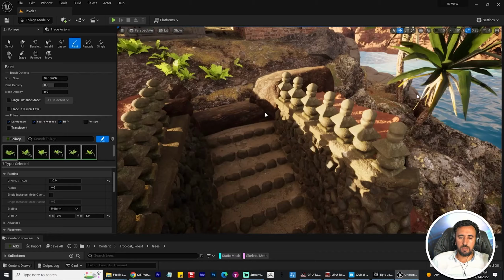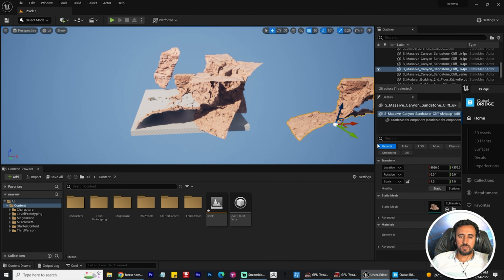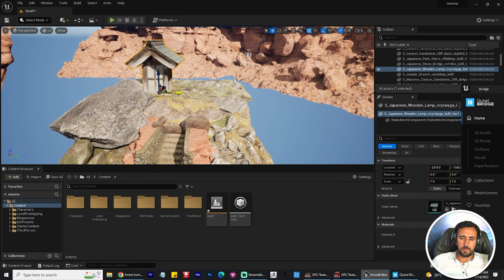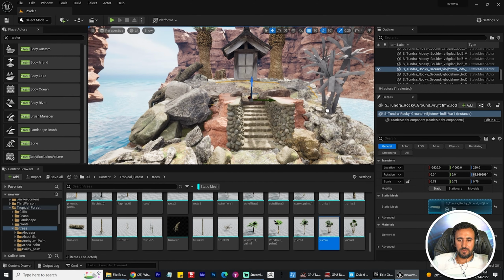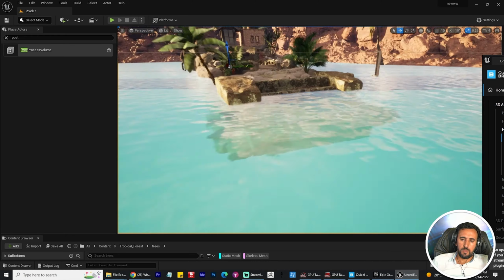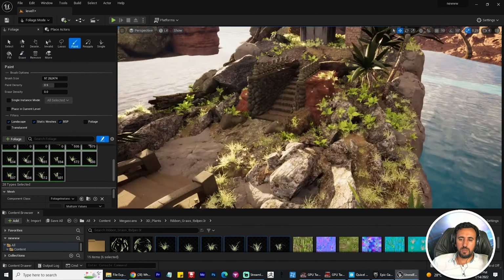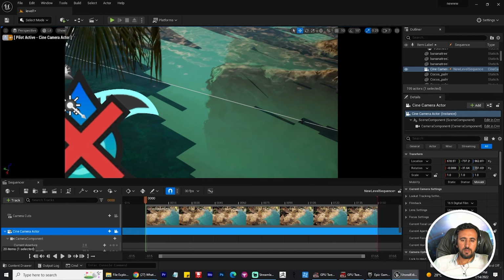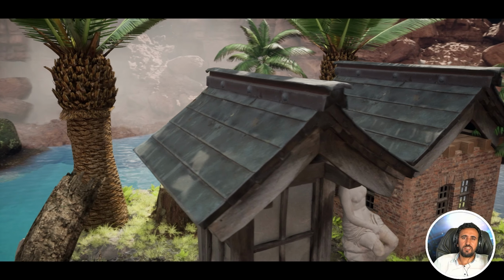How I Quickly Create 3D Environments in Unreal Engine 5 | FULL WORKFLOW #2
Realistic Explosions pack
UNREAL ENGİNE İLE NASIL OYUN YAPILIR?
World Building With Project Titan | Inside Unreal
Create VECNA's -uʍop ǝpᴉsdn- world in Unreal Engine 5 (Stranger Things)
Sketchfab to Unreal Engine Plugin [FREE ASSETS]
Constructing Destroyed Assets: Creating ‘Ninety Days’ in Unreal Engine 5
How I Quickly Create 3D Environments in Unreal Engine 5 | FULL WORKFLOW
Imagining SEKIRO 2 | Unreal Engine 5 HD 4K 2022 - Fan Concept Trailer
Morrowind Remake in Unreal Engine 5: Seyda Neen
NEXTGEN UNREAL ENGINE 5 Demo with Realtime Water Physics (Brushify - Beach Pack)
Unreal Live Link Plug-in Tutorial - Importing UE4 Characters into iClone via 3DXchange
Unreal Engine 5 (&4): Build a Control Rig from scratch.
This Unreal Engine 5 Showcase Looks Insanely Real!
Imagining ALIEN | Unreal Engine Trailer 5 HD 4K 2022 - Fan Concept Trailer
Need for Speed Most Wanted Remake - Unreal Engine 5 Amazing Showcase l Concept Trailer
Assassins Creed Infinity - Welcome to Japan! - Unreal Engine 5 Amazing Showcase | Concept Trailer
HTF do I? Use the GameInstance Object in Unreal Engine 4
How to Create a MetaHuman "Sheesh" Pose in Unreal Engine
CRACKING BONES Effects From Stranger Things 4 (After Effects)
Tutorial UE4: Meta-Humans. Creating a scene with iPhone, FaceLink, Take Recorder and Sequencer
Faceware Live & Live Client for UE4: Animation Blueprint Workflow Tutorial
Behind the scenes of Netflix’s ‘In Vaulted Halls Entombed’ | Spotlight | Unreal Engine
Unreal Engine 5 Release | The State of Unreal 2022 Keynote Presentation
Millions of FREE assets for Unreal Engine 4 (Sketchfab to Unreal Engine plugin)
Unreal Engine 5 Beginner Tutorial - UE5 Starter Course 2022
Exercise: A Tiny Film. Made in Unreal Engine 5.
Max Payne Remake - Unreal Engine 5 Insane Showcase | Concept Trailer
1 SAATTE 2 OYUN YAPTIM! (UNITY vs UNREAL)
Learning Unreal Engine Be Like
Evolution of Unreal Engine 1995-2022
Why I'm not switching to Unreal Engine... | Unity vs Unreal
AÇIK DÜNYA IRON MAN OYUNU ? - UNREAL ENGINE 5 IRON MAN GAME
MkLeo's Composure is UNREAL.
Substance For Unreal Engine 5 Is Here!
Unreal 1v5 Trash Talk They Think its Over But, RAMPAGE CM Carry All Team WTF Comeback Dota 2
Kim K's UNREAL Allure Interview: DENIES Cheek & Lip Filler…
Zelda: Ocarina of Time REFEITTO na Unreal Engine 5, SENSACIONAL
Xbox Series X|S Running Windows 98 - Quake, Half-Life, Unreal, Turok - Classic PC Gaming!
Renaming Projects | Tips & Tricks | Unreal Engine
JOGUEI O CS:GO NA UNREAL 5 (gráficos ultra realistas)
Alfa Romeo "Feel For Yourself" | Unreal Engine 5 Cinematic
UNREAL LEVEL OF SWAG🤑
I Used to Ride SOLO.. (Baltic Sea Beach in Poland is Unreal!)
CS:GO КОНЕЦ? Новая Версия КСГО на Unreal Engine 5 на ПК!!! *это жесть*
Iclone 8 to Unreal Engine 5 using Unreal Live Link
Unreal Free Assets For July 2022 -- GameFromScratch Edition!
MEERKAT in the FOREST (INSANE NEXT-GEN GAME GRAPHICS) | Unreal Engine 5 HD 4K 2022
เหมือนจริงมาก!! เเต่ทำจาก Unreal Engine 5
News and Community Spotlight | July 7, 2022 | Unreal Engine
Create First Person Animations in Unreal Engine 5! (TUTORIAL)
Fallout New Vegas Remake - Unreal Engine 5 Incredible Showcase | Concept Trailer
FAST Stylized Metahuman with MeshToMetahuman & Unreal Engine 5
CS:GO - Unreal Engine 5 ile Oynanabilir Dust 2 Haritası
Water simulation in Unreal Engine 5 - Ocean line on CRETE using FluidNinja
face ware live linke metahuman unreal 5

Unreal Engine
UE5 - Paragon Converted to Metahuman (New Plugin)
Jobutsu
Digital Creator School

Cinematography Database
Treathers World
Travis Davids
Brent Le Blanc
Nils Gallist
Unreal Engine
Fractured Fantasy
Monoville
Alex G New Media Journalism
JSFILMZ
GameV
InspirationTuts
Unreal Engine
Unreal Engine
Hany Ibrahim Mansour
Hafid Reyes
Maris Freimanis
Unreal Engine
Meta Human
GameSpot Trailers

Barış Özcan

IGN
Jinil Yoon
Zero Conditional
Eugenia Humans
MR3D-Dev
Cinematography Database
JSFILMZ
J Hill
Fractured Fantasy

Unreal Sensei
pwnisher
Bugworkout
Unreal Engine
Wobble Dagger Films
TeaserPlay
at0m
Mults
TeaserPlay
Joe Garth neration
Flatlife EPIC GAMES | Fun Fact
Kyle Banks // Farewell North
Easter GamersTv
VGBootCamp Clips
SportsNation
askNK
Dota 2 Meta
Lorry Hill
Gameplayrj
Digital Foundry
Unreal Engine
Lugin
Miles Cable
TateSpeech Daily
Pedro Mota
AlexShow
Markom3D
Ghost Whatsapp Status video
Gamefromscratch
TeaserPlay
Alexander Sokolyuk
Zz Man
Unreal Engine
Smart Poly
TeaserPlay
Oyna Dedi
Alvaro Realtime Mayhem
MGFX Tutorial
LightSpeed Studios
Cinecom.net
JSFILMZ
MAKE. ART. NOW.
ms. elixir
DG360
Unreal Engine
BFX Factory
JKucci
TeaserPlay
UNF Games
MFF VFX
RED D12
Hunderds others FX available large scale FX